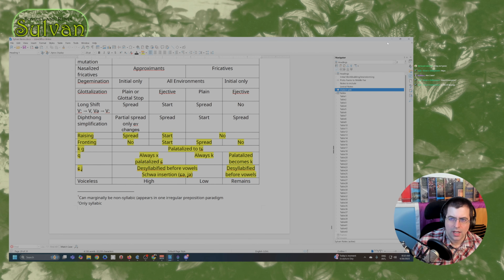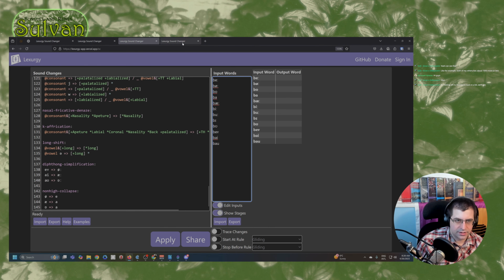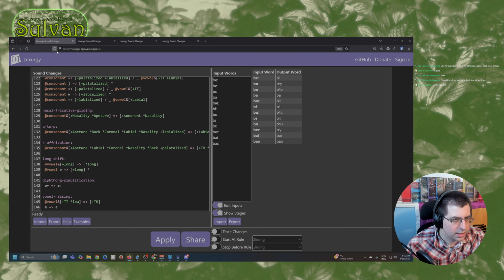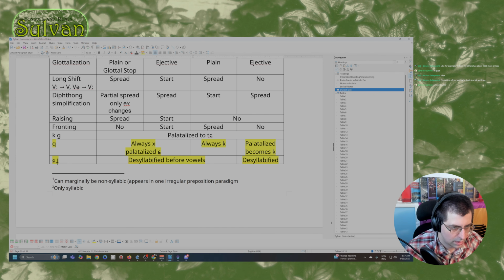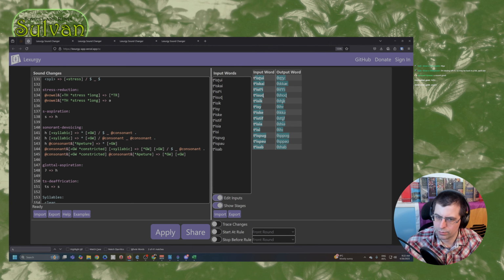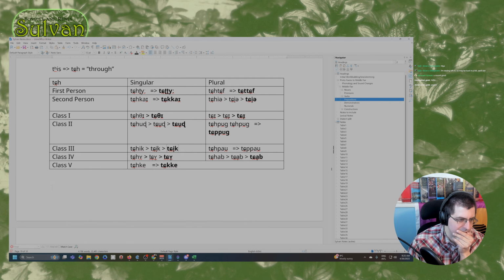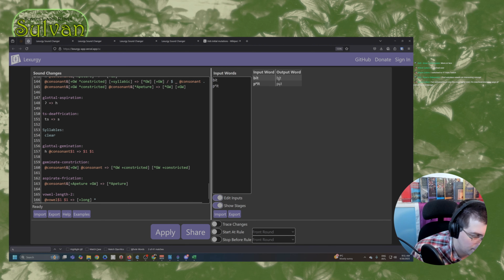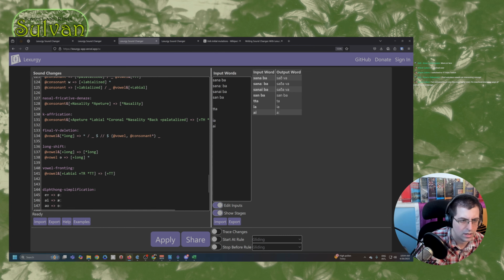Tongues and Runes S2E31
We're going to continue working on our dialect splits, likely working on operationalizing sound changes and analyzing our noun declensions for possible analogies.